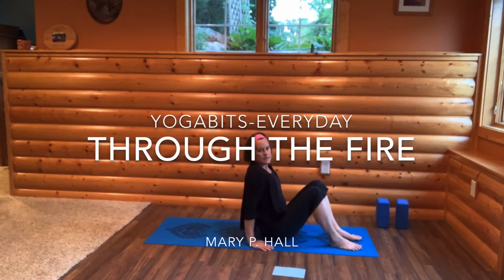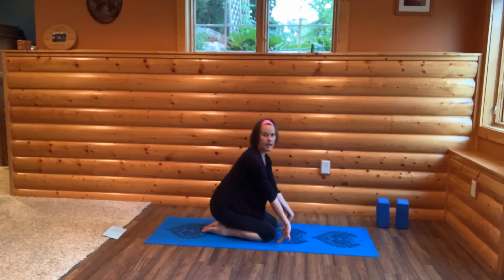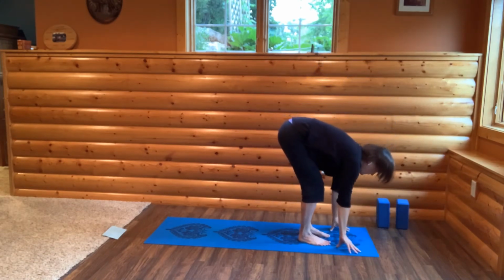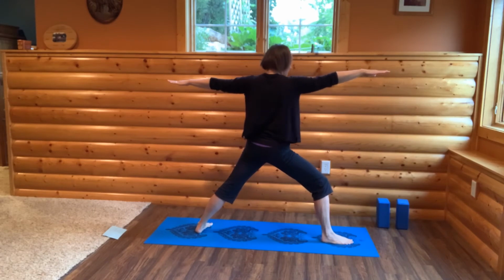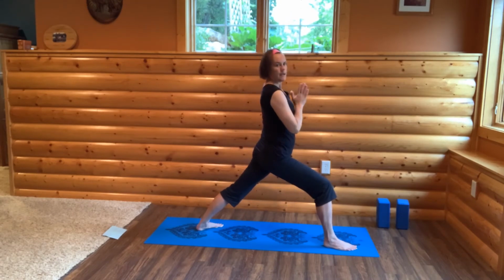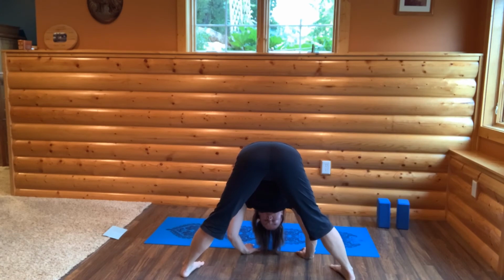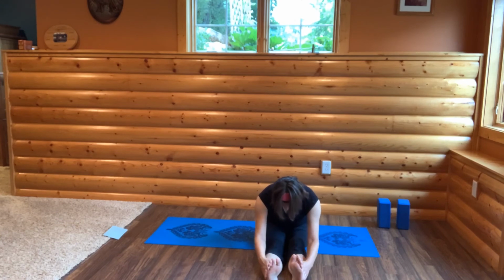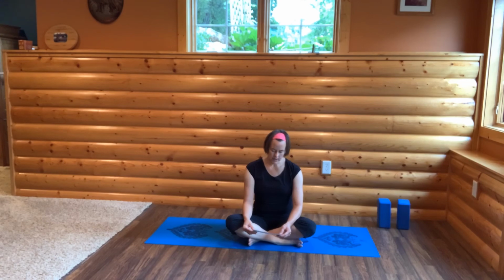Yogabits-everyday: Fire for transformation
Sometimes it is easy to get stuck in our lives or in our thoughts by inertia.  This yoga practice creates heat in your body to help break through inertia and thought loops.